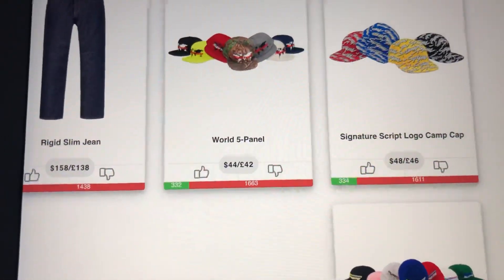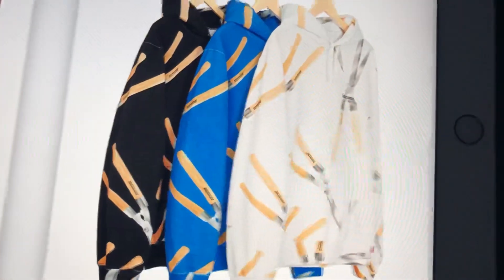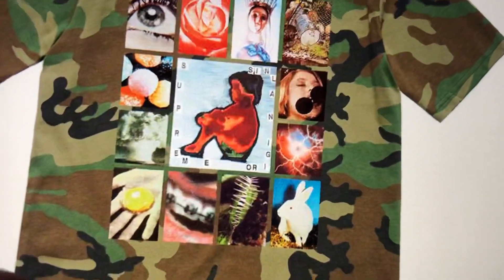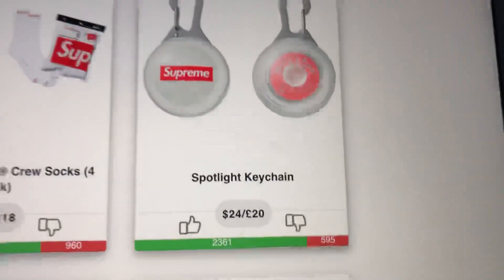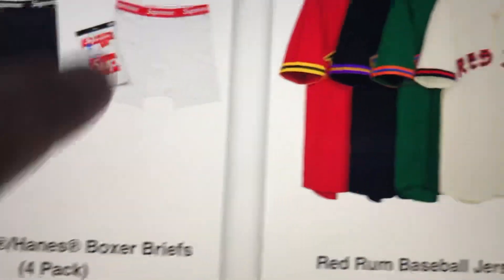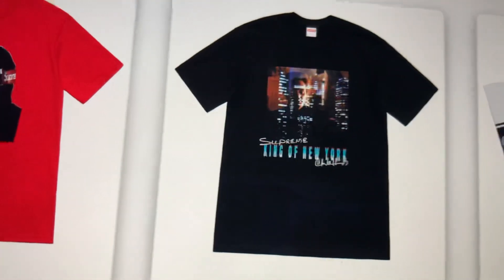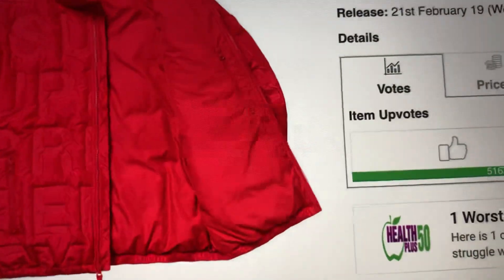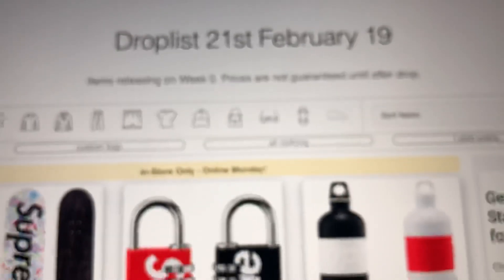SUPREME SS19 WEEK 1 DROP LIST + PRICES